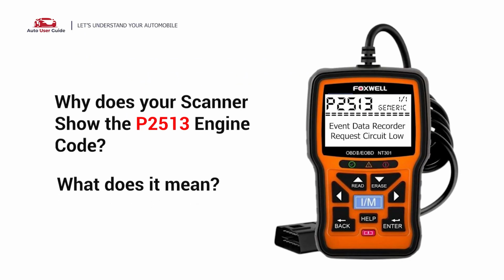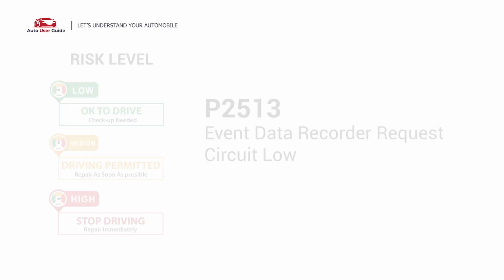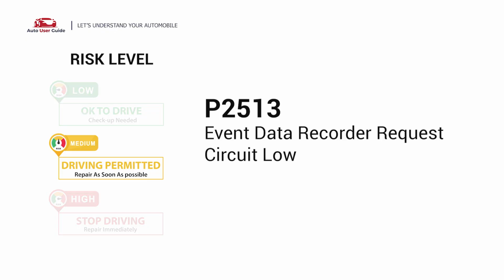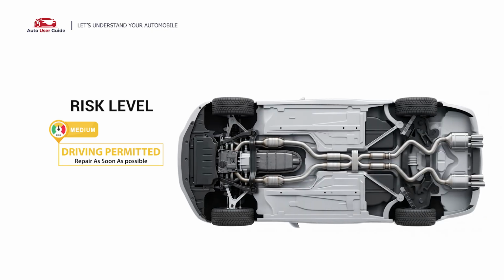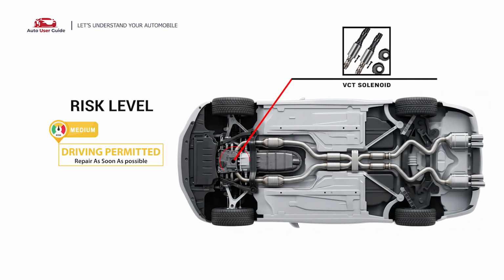What is P2513: Engine Error Code Causes Explained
The P2513 diagnostic trouble code (DTC) indicates a Engine Data Recorder Requested Circuit condition. This code is set when the Engine Control Module (ECM) detects a problem with the engine data recorder request circuit or receives an abnormal signal related to the request for recording engine operating information.

The engine data recorder system is designed to capture important vehicle operating data during certain events, such as diagnostic conditions, performance issues, or manufacturer-specific monitoring events. The ECM communicates with related control modules through electrical circuits or network communication systems. When the request circuit signal is incorrect, interrupted, or outside the expected range due to wiring faults, connector issues, module problems, or communication failures, the ECM stores the P2513 code and may illuminate the check engine light.

🎯 What you'll learn in this guide:

✅ What P2513 Means — understand how the Engine Data Recorder Requested Circuit works and why a circuit fault triggers the P2513 diagnostic trouble code.

✅ Purpose of the Engine Data Recorder System — learn how engine data recording helps capture operating information, assist diagnostics, and support vehicle system monitoring.

✅ Common Causes of P2513:

• Faulty engine data recorder system component
• Damaged or open request circuit wiring
• Short circuit in the data recorder request circuit
• Loose, corroded, or contaminated electrical connectors
• Communication problems between control modules
• Faulty Engine Control Module (ECM)
• Faulty body or powertrain control module (where equipped)
• Low battery voltage affecting module communication

✅ Common Symptoms:

• Stored diagnostic trouble code without noticeable drivability issues
• Intermittent electrical problems
• Communication-related warning messages
• Multiple control module fault codes
• Reduced diagnostic data availability

✅ How the Engine Data Recorder System Works — understand how the ECM and related modules communicate through electrical circuits or vehicle networks to request and store operating information.

✅ Initial Diagnostic Steps:

• Scan for additional communication or electrical-related trouble codes
• Check battery voltage and charging system operation
• Inspect engine data recorder circuit wiring
• Check electrical connectors for corrosion or damage
• Test circuit continuity and voltage signals
• Verify communication between vehicle control modules
• Check manufacturer-specific technical service information

✅ Potential Repair Solutions:

• Repair damaged or broken wiring
• Repair loose, corroded, or contaminated connectors
• Correct communication network problems
• Resolve battery voltage issues
• Replace faulty engine data recorder components if equipped
• Reprogram or replace control modules after proper diagnosis
• Clear diagnostic trouble codes and verify system operation

✅ Important Warning — ignoring a P2513 code may prevent proper recording of vehicle operating data, make future diagnostics more difficult, and may indicate underlying electrical or communication problems.

✅ Preventive Maintenance Tips:

• Maintain proper battery and charging system condition
• Protect electrical connectors from moisture and corrosion
• Inspect wiring harnesses during vehicle service
• Address warning lights promptly
• Use proper diagnostic procedures before replacing modules
• Follow manufacturer-recommended electrical system maintenance

Understanding the causes of the P2513 engine error code helps diagnose Engine Data Recorder circuit problems early, restore proper module communication, improve diagnostic capability, and maintain reliable vehicle operation.